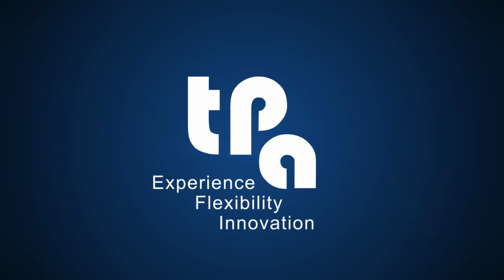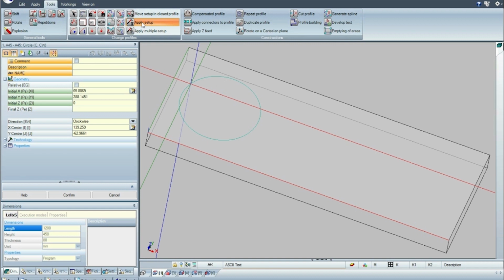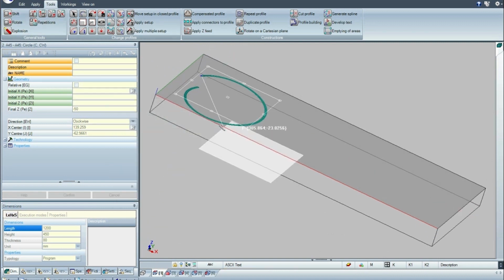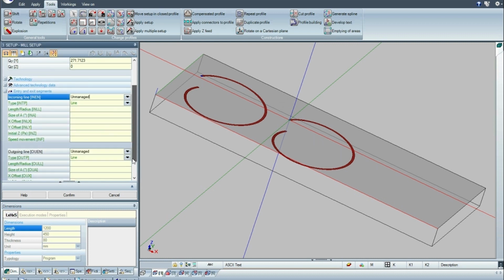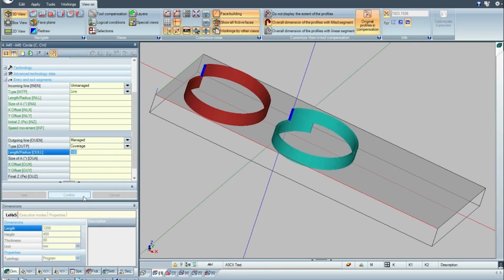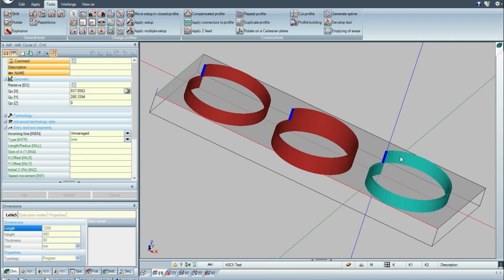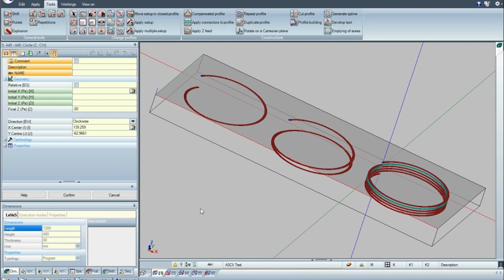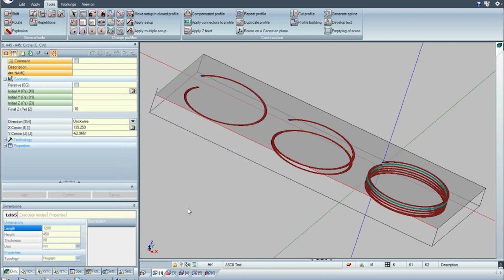TpaCAD Repeat Profile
In this video we are going to explore the drawing functionalities, the usage of the base tools, the usage of the reconstruction and repeat profile tool within TpaCAD. If you are interested we invite you to visit our